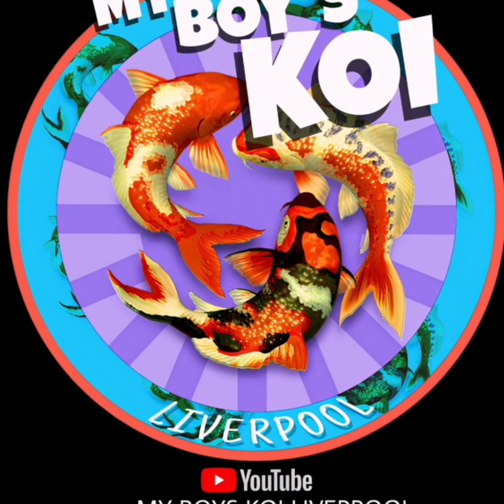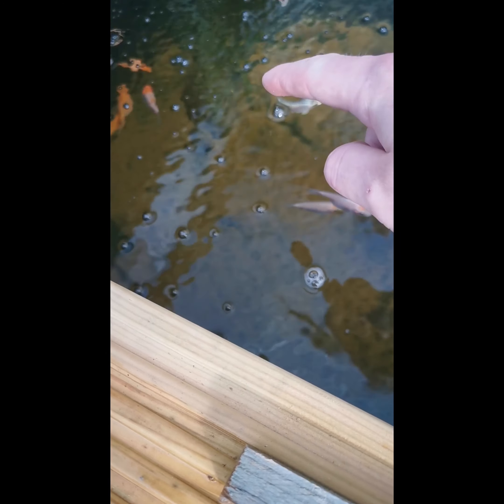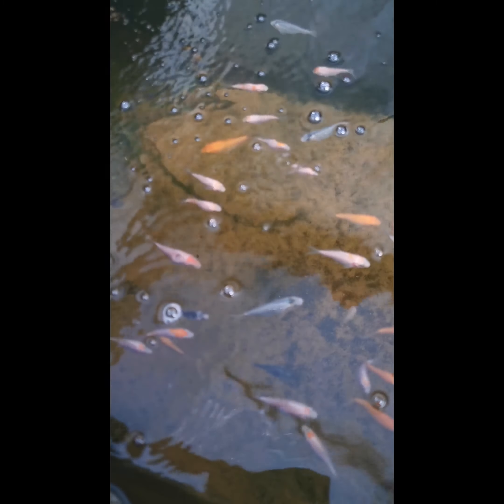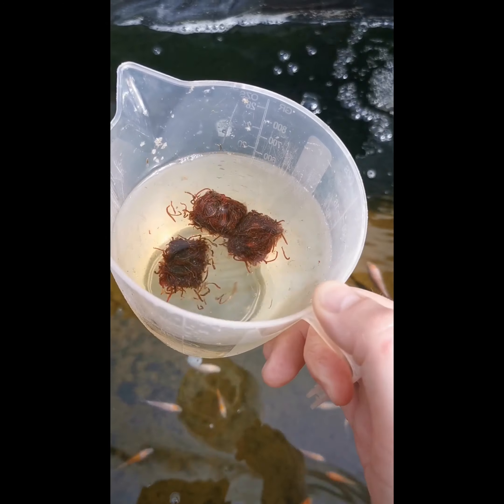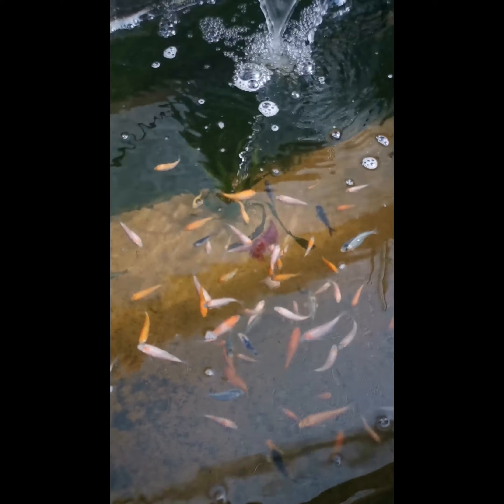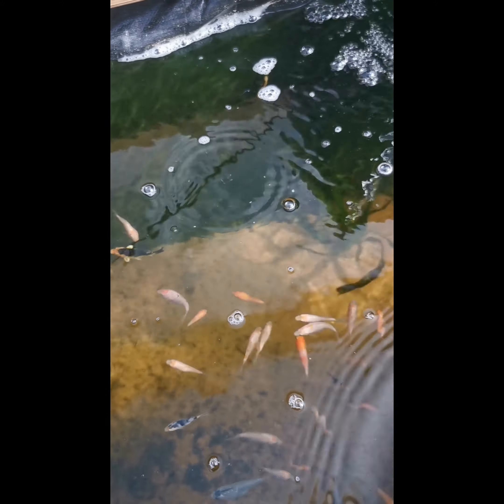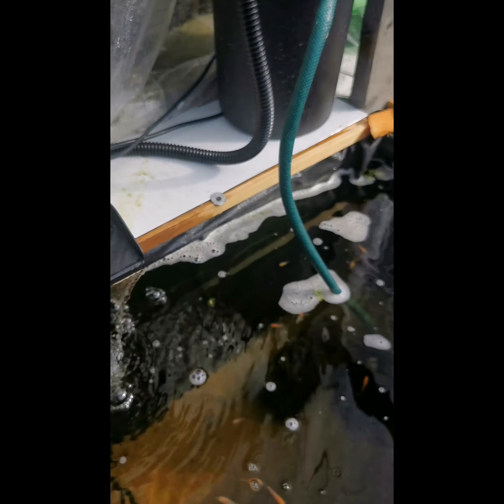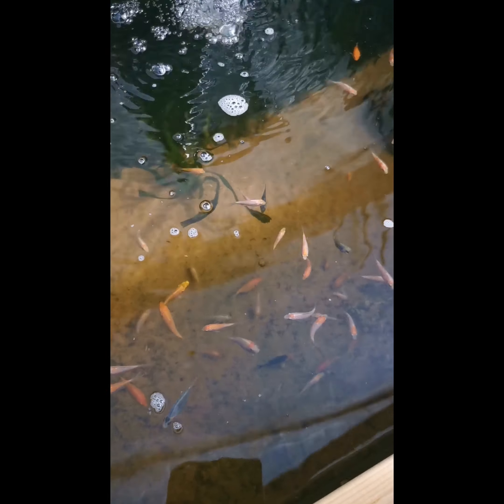Quick little Ebay fry update 👌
Saturday 31st July
Ebay fry update 👌